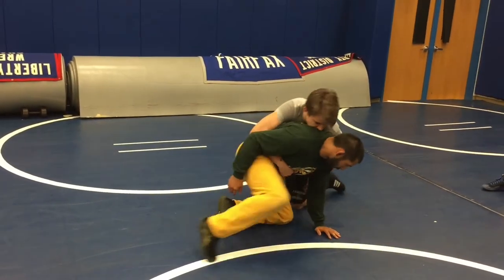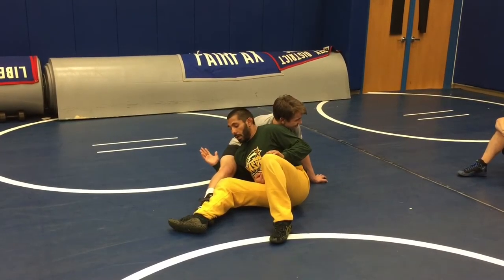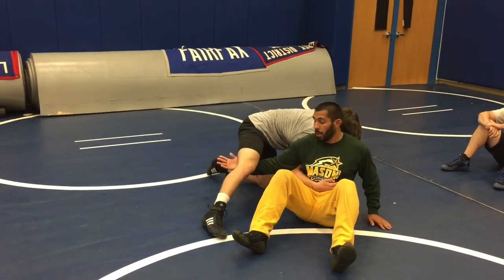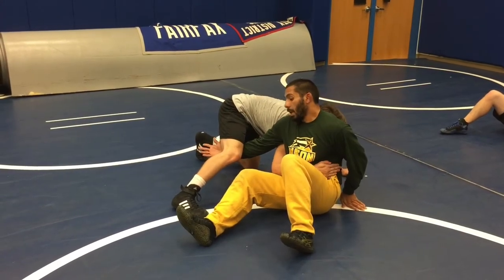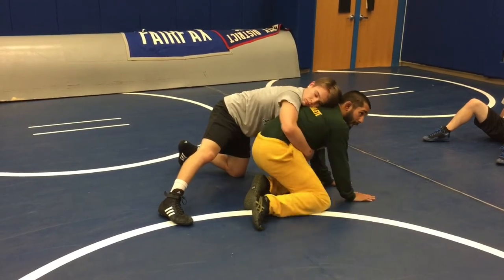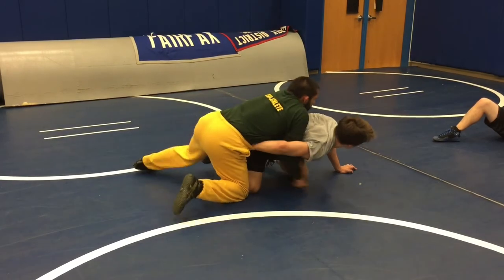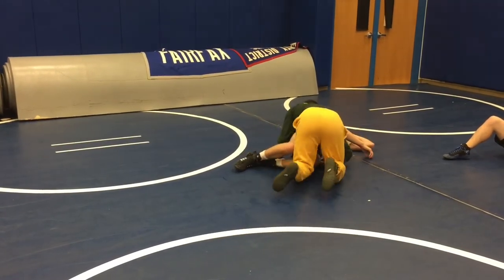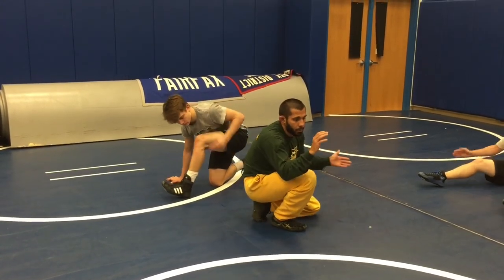How to hit a "switch" from bottom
Coach John Delgado shows a switch from bottom.